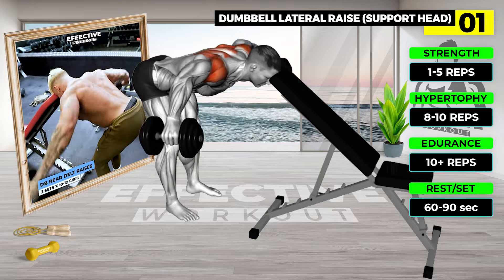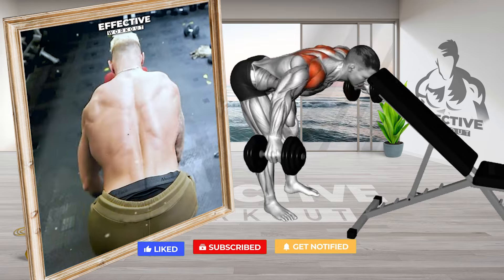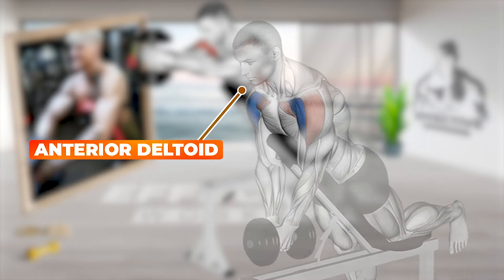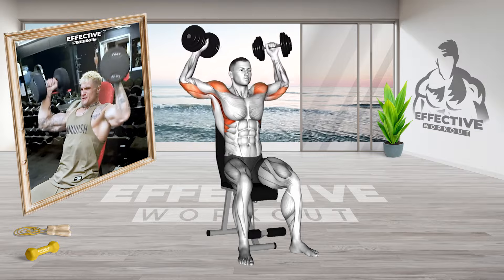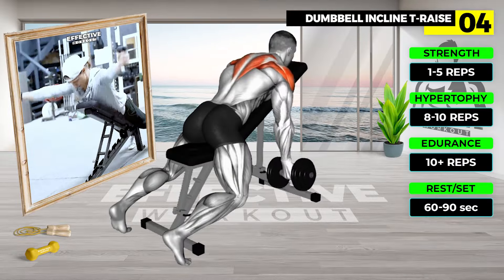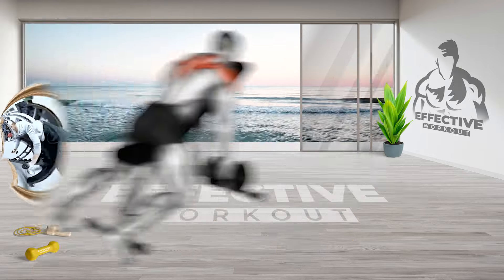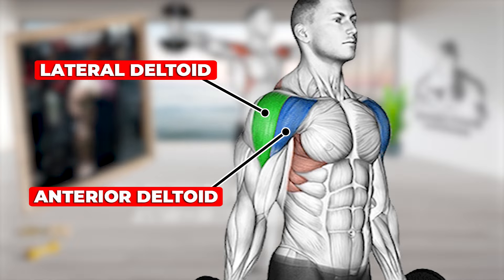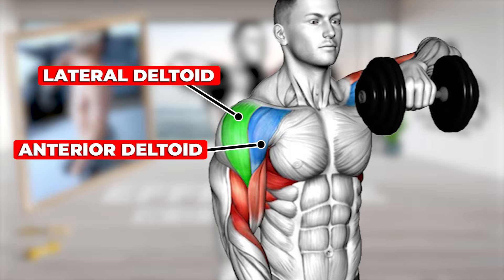6 Dumbbell-Only Exercises for BIGGER SHOULDERS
6 Dumbbell-Only Exercises for BIGGER SHOULDERS
📚 EXERCISES AND DESCRIPTIONS:

0:00 - START

0:14 - Dumbbell Lateral Raise (support head)
Stand straight, holding a dumbbell in each hand, with an incline bench in front. Lean forward until your forehead touches the bench, keeping back straight. Arms hang down, palms facing each other. Lift dumbbells to the sides until arms are parallel to the floor, exhaling. Avoid torso swinging. Hold for a second, then slowly lower the dumbbells to the starting position.

0:47 - Dumbbell front raise chest support
Sit on an incline bench (30-60 degrees) with a dumbbell. Extend arms in front, above thighs. Lift dumbbells straight up just above shoulders, keeping elbows locked. Squeeze at the top, exhale. Keep head on the bench, legs on the floor. Lower arms to starting position while inhaling. Varying the bench angle targets muscles differently.

1:21 - Dumbbell arnold press
Sit on a bench that has a vertical backrest while in an upright position, holding a dumbbell in each hand immediately in front of your shoulders with your palms facing towards you. Exhale and simultaneously raise your arms overhead and to the side as you rotate your palms to face away from you. Continue raising your arms up overhead until they are fully extended with the dumbbells directly above your shoulders. Inhale as you lower your arms and rotate your palms towards you, returning to the starting position.

1:55 - Dumbbell Incline T-Raise
Grab a pair of dumbbells and lie chest down on a low incline bench (30-45 degrees). Let arms hang down at arm's length with palms facing forward (dumbbell heads should be facing each other). This is the starting position. Begin exercise by raising arms straight out from your sides until they are in line with your shoulders. Pause, then slowly lower arms back down to starting position. This completes one rep.

2:27 - Dumbbell full can lateral raise
Start with your arms in the scapular plane (arms about 30 degrees in front of your body). Hold two dumbbells in a thumbs up grip (mid pronation) and raise the weight to approximately shoulder height. Use as little momentum as possible while performing this exercise.

2:56 - Altern dumbbell upright row
Stand holding a pair of dumbbells at arm’s length in front of your waist, palms facing toward you. Slowly lift the weight in front of your torso, keeping it close to your body, until your elbows reach shoulder height. Pause, then reverse the movement, lowering the weights back to the starting position.

3:26 - END
⚡ Edit by EFFECTIVE WORKOUT ☞ Do not Reup